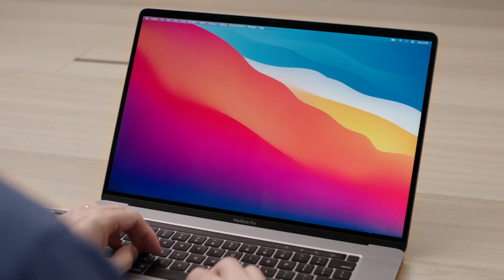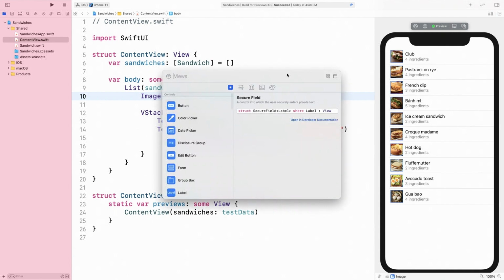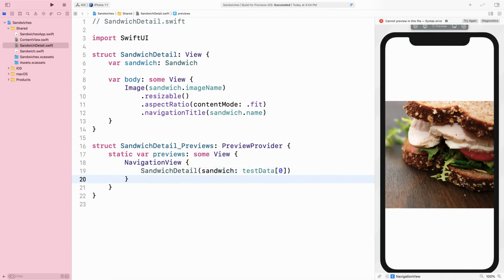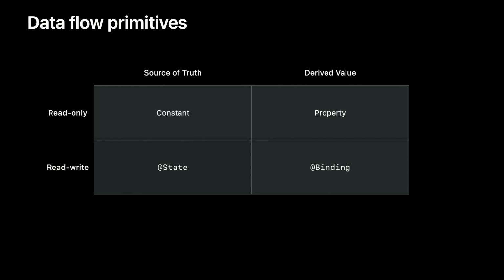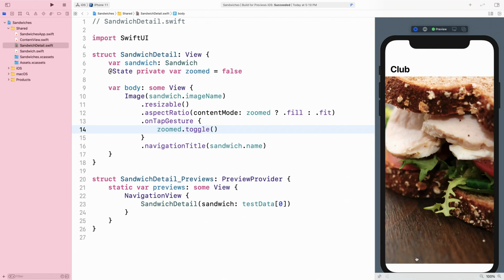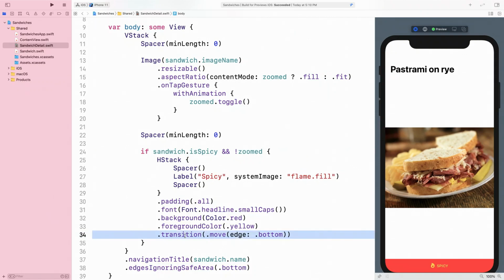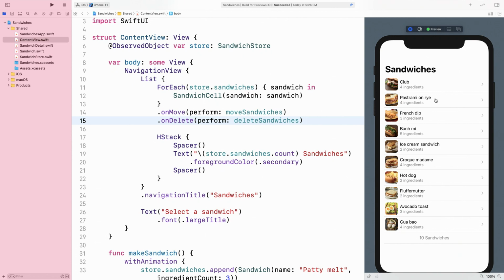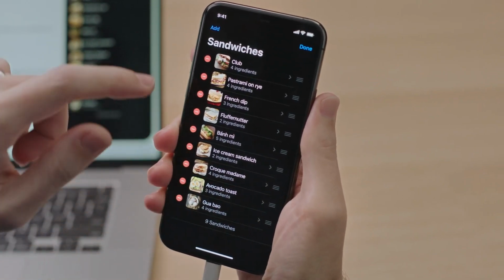wwdc2020 10119 hd